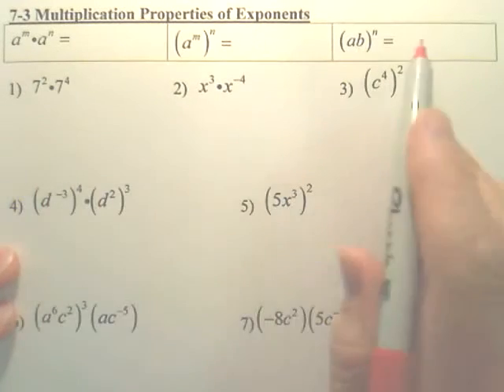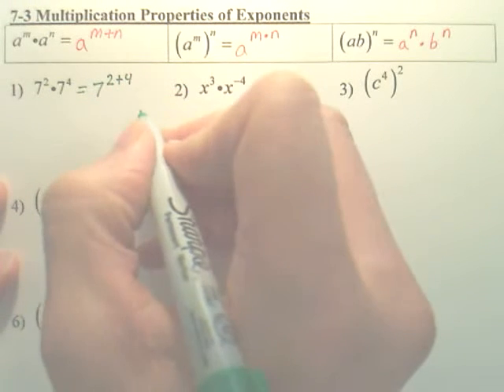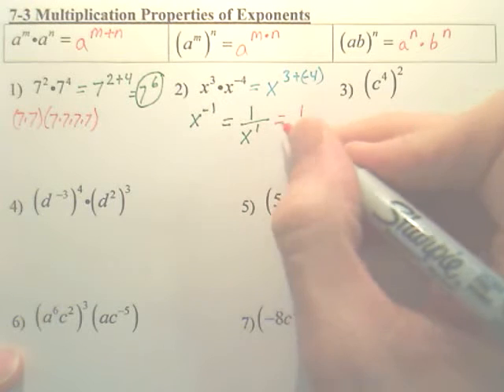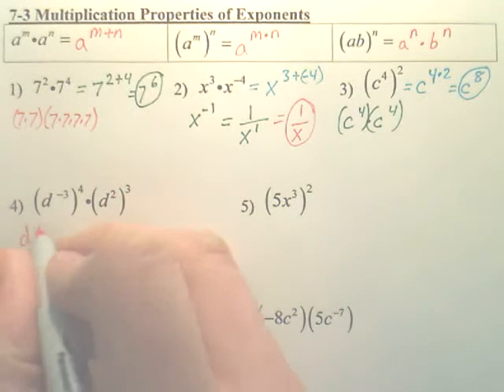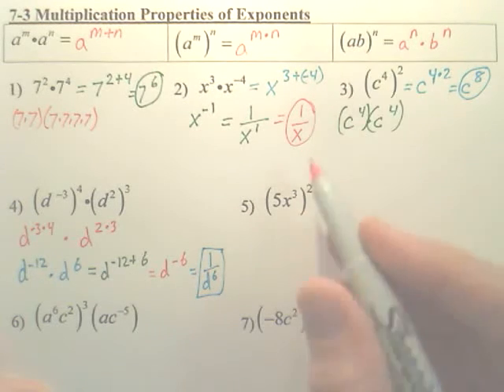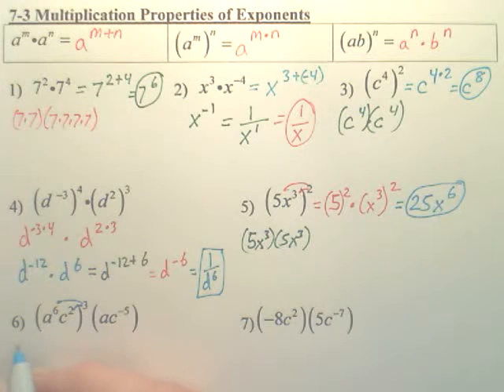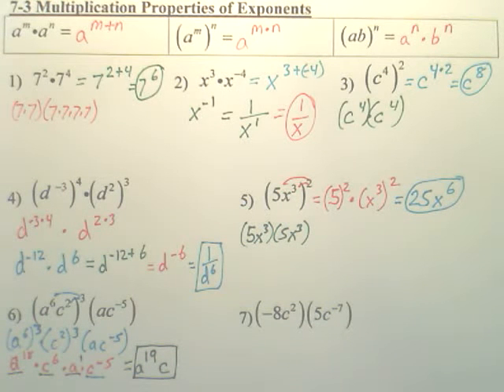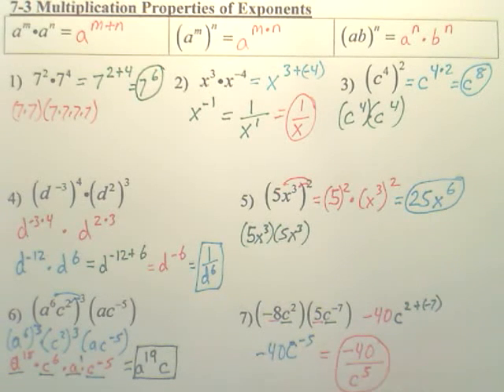Alg 1 7.3